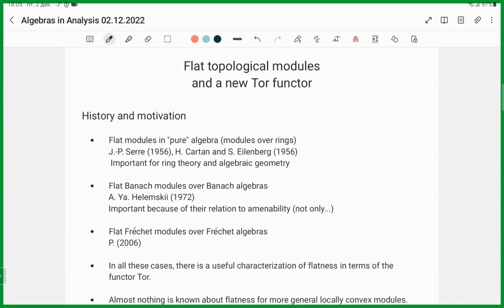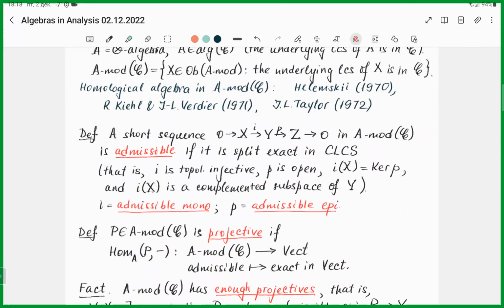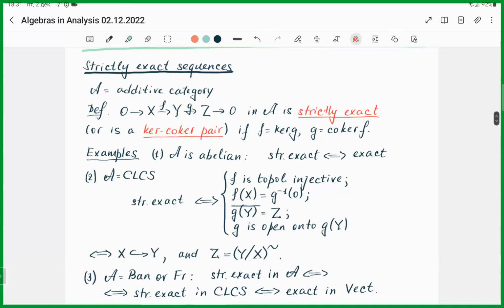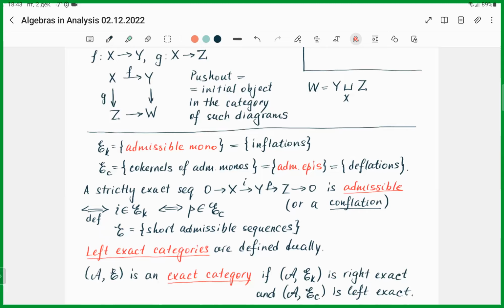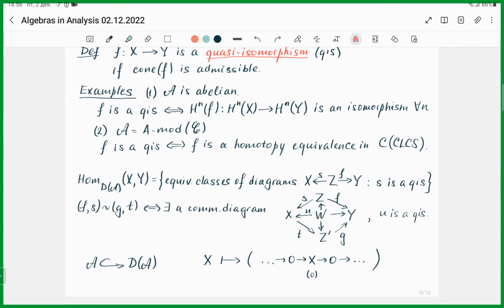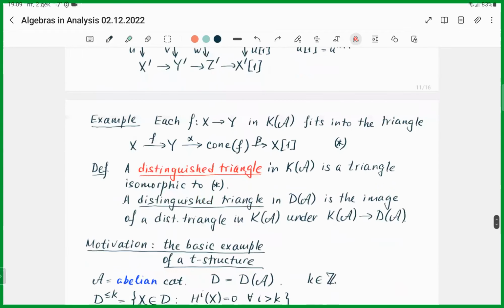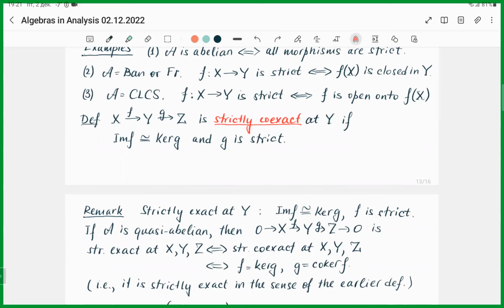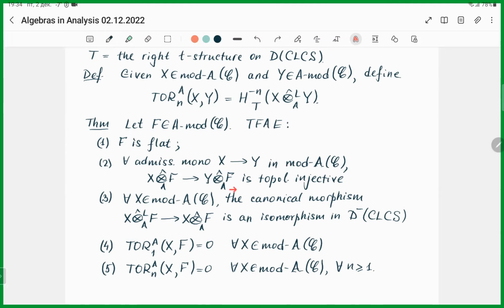Alexei Pirkovskii. Flat topological modules and a new Tor functor. 02.12.2022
The subject of the talk falls into the same research area as my previous talk on flat modules (May 13, 2022). However, I will try to make today's talk reasonably self-contained and to repeat all necessary preliminaries. As before, our main objects will be flat locally convex modules, whose "correct" definition (as was shown at the previous talk) differs from the standard definition of a flat Banach (or Fréchet) module. This time we will discuss not merits, but a (quasi-)demerit of the new definition of flatness. It turns out that, in general, flat topological modules cannot be characterized in terms of the derived functor Tor (in contrast to flat modules in the purely algebraic setting, flat Banach modules, and flat Fréchet modules). We will discuss a possible way out of this situation which involves a new version of the Tor functor with values in the heart of a suitable t-structure on the derived category of complete locally convex spaces.